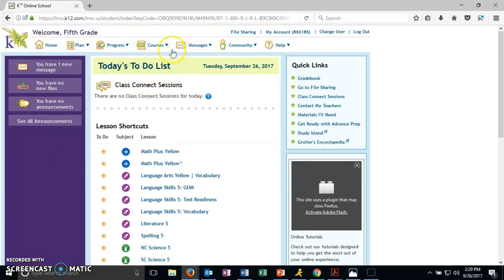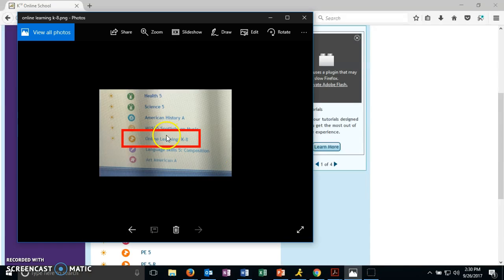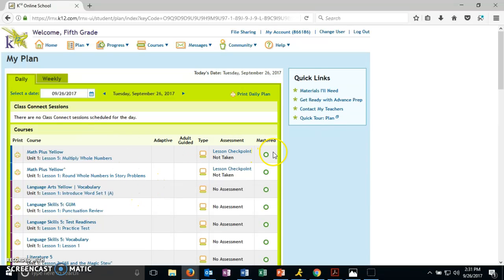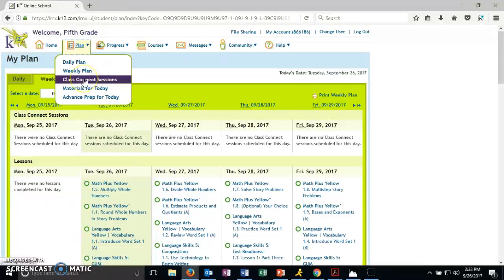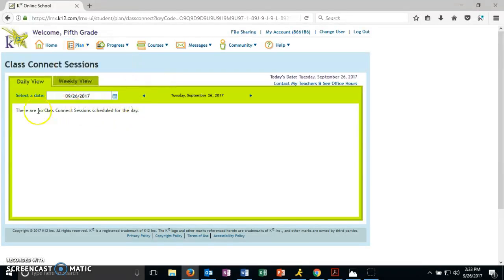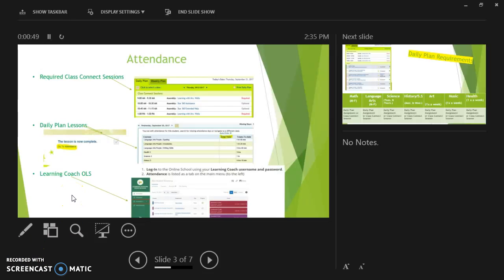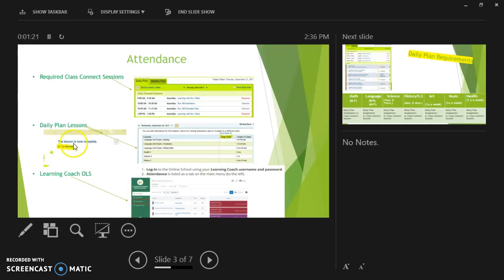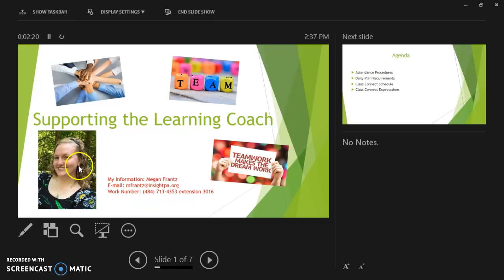Supporting the Learning Coach OLS